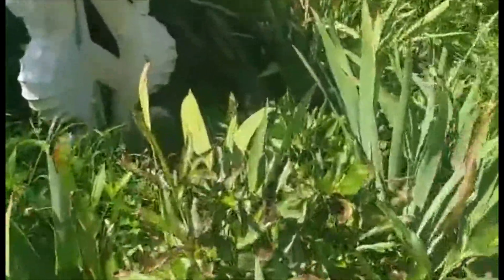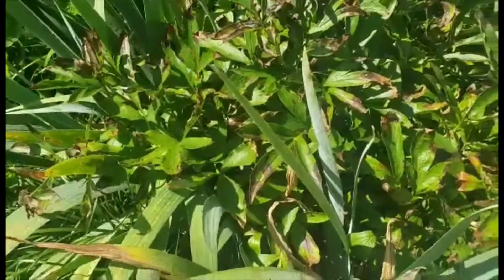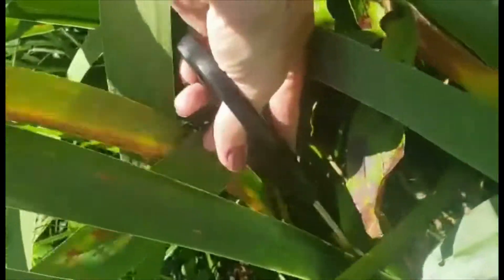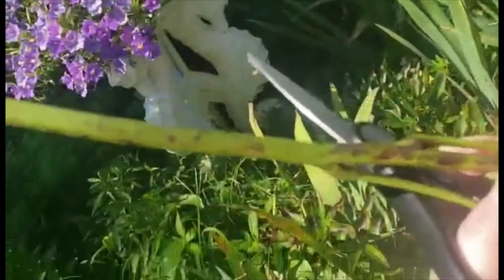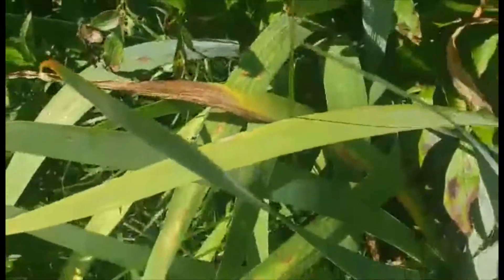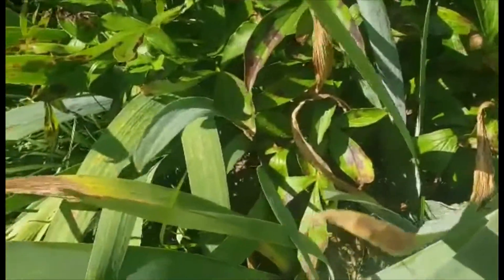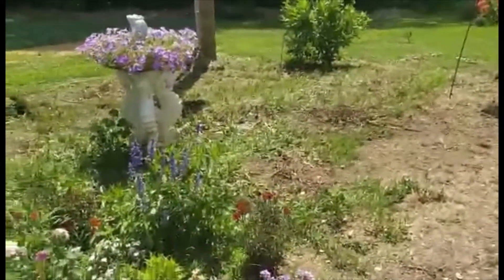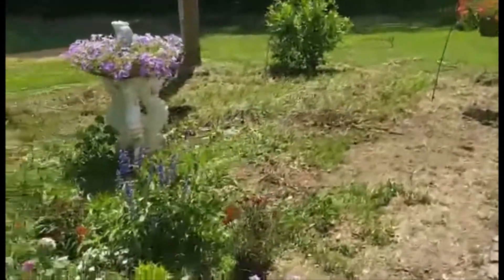What causes Botrylis blight? (peony fungus)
Day-78, we started having brown spots on the peony plants and on some of the iris.  I decided to cut all of the effected foliage out of the flowers beds and remove all of the debris.  Too much moisture was probably the culprit in my case so we will make sure to keep the ground dryer next year.  I will also use an anti fungal in the spring to make sure all of it is dead before the plants get full.